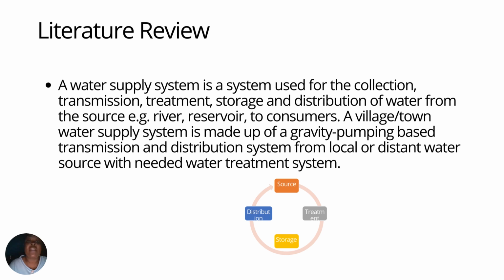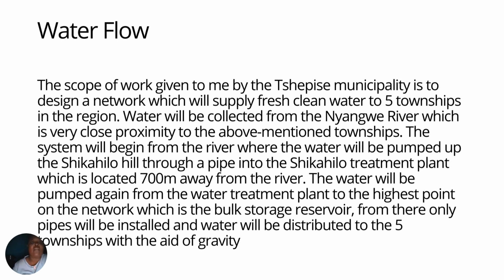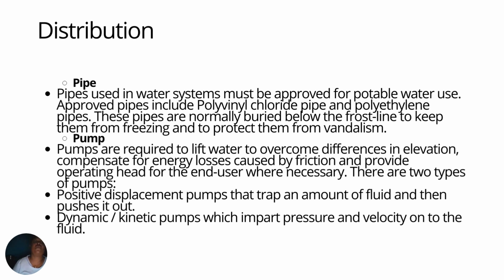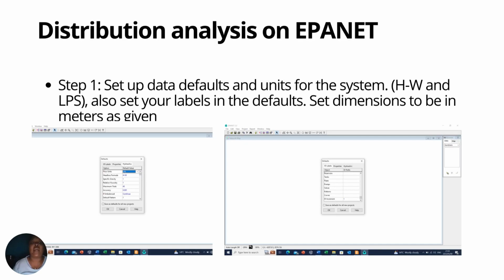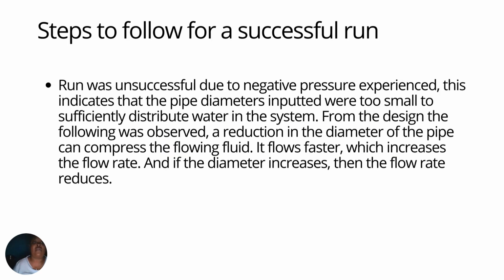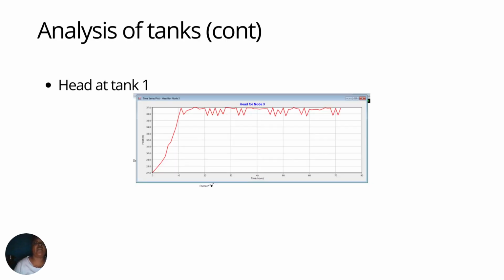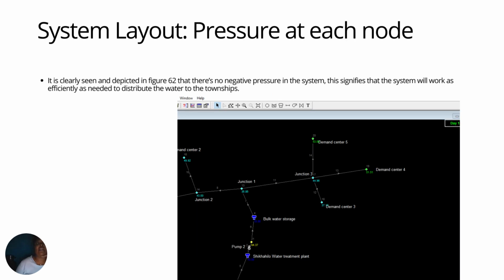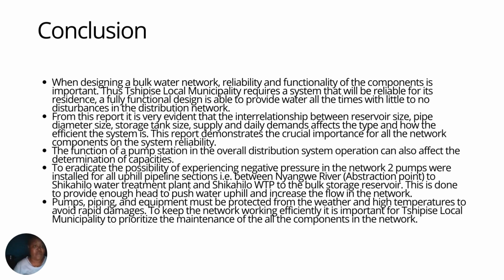44350600 WRM3701 PROJECT presentation pptx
ANALYSIS OF A WATER SUPPLY PROJECT TO BE IMPLEMENTED BY THE TSHIPISE LOCAL MUNICIPALITY